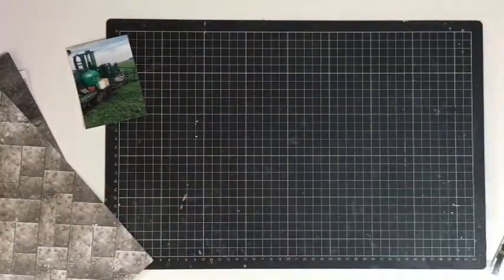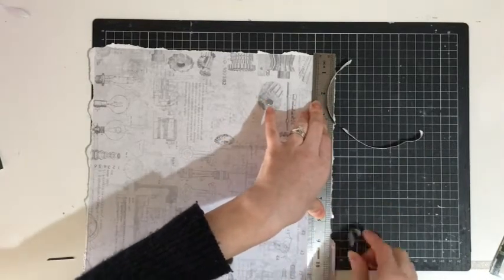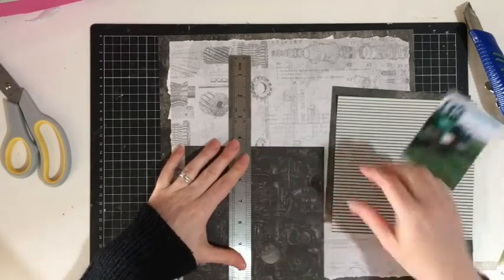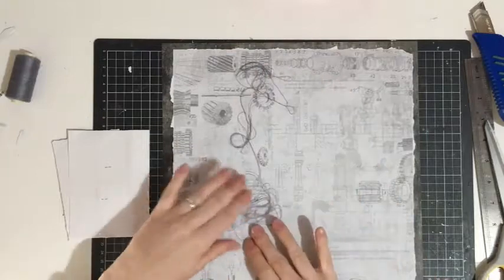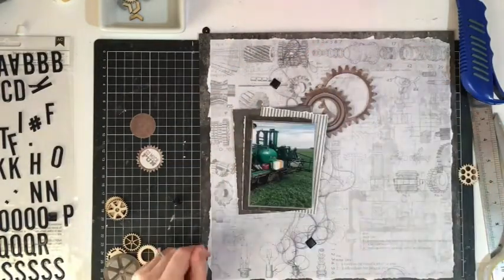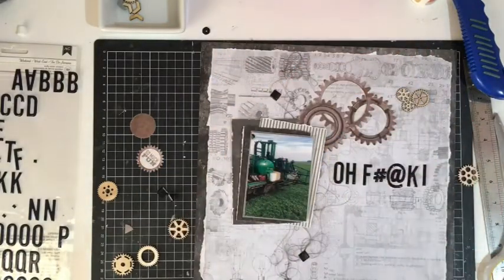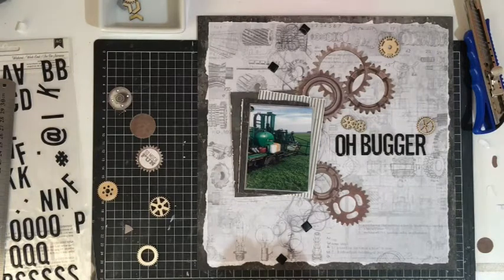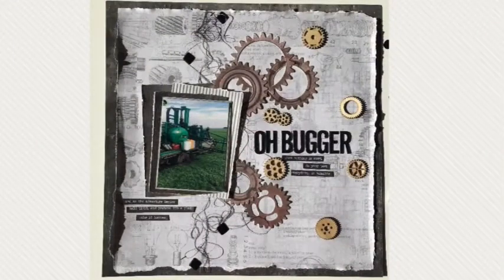Kitaholic Kit - Sept - Process Video 12x12 Layout with Rachel